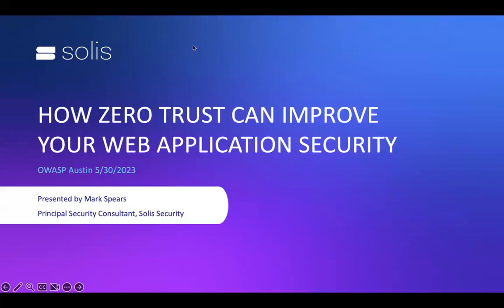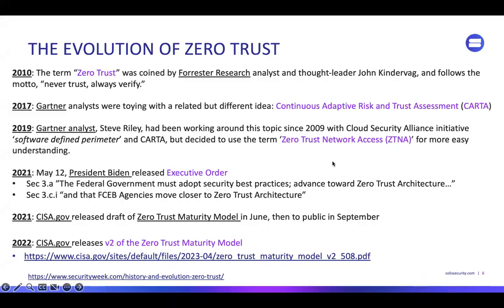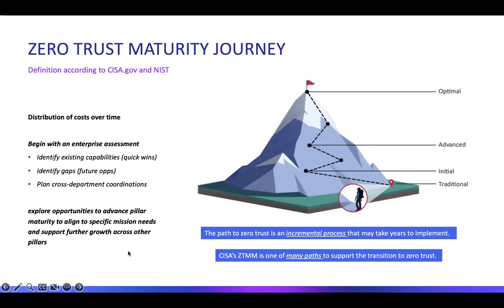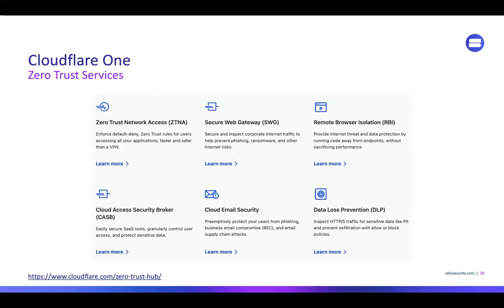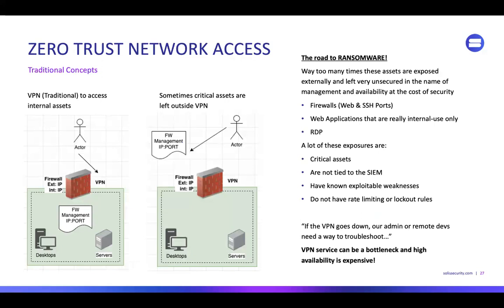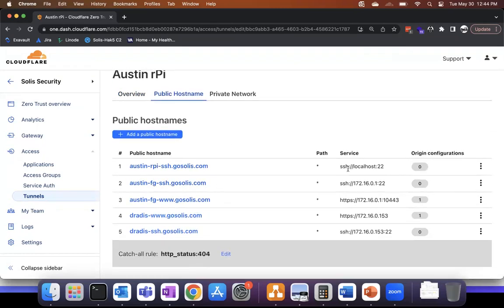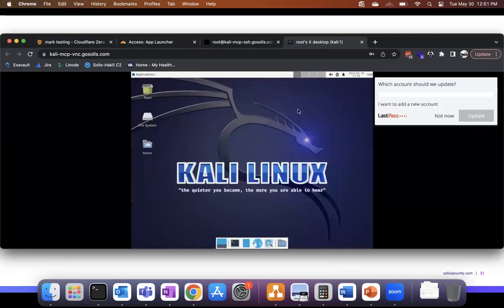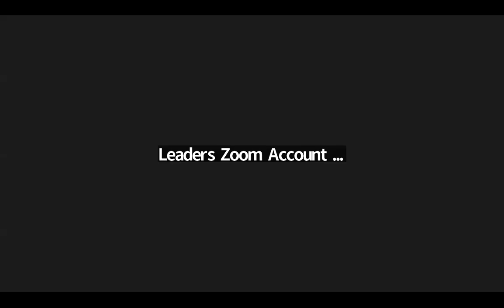2023.05 - "How Zero Trust can improve your web application security" by Mark Spears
How Zero Trust can improve your Web Application Security

In this presentation, we will review some of the Zero Trust concepts and road-mapping some adoption schemes. We will dive into some examples of using these concepts to improve and provide better controls around:
Setup and configuration of Zero Trust Services
Developer access and code security gains
Exposing internal web sites securely with MFA (even if not designed with MFA) with user and group driven policies without a VPN
Gain a WAF with exposing internal web sites through browser-based Zero Trust Network Access.
Dealing with 3rd party access to internal web sites

Speaker:
Mark Spears
Currently Mark is a Principal Security Consultant at Solis Security and having fulfilled significant time as a network defender and vCISO dealing with writing and testing InfoSec Programs and dealing with auditors and endless reporting, he also started the OffSec program at Solis Security. Red Pill or Blue Pill.  A lot of his most recent education and skill focus has been on helping companies with their Web Application security through Secure-SDLC practices including configuration of Web Application Firewalls and Zero Trust solutions. If not enjoying his work at Solis Security, he can be found practicing physical security, lock picking, social engineering, or hardware hacking.
Otherwise, he is on a Harley Davidson feeding his inner rebel!